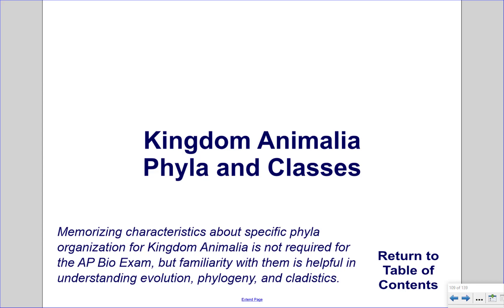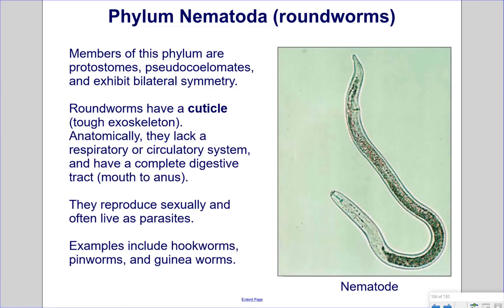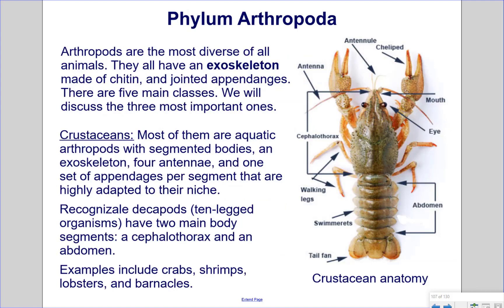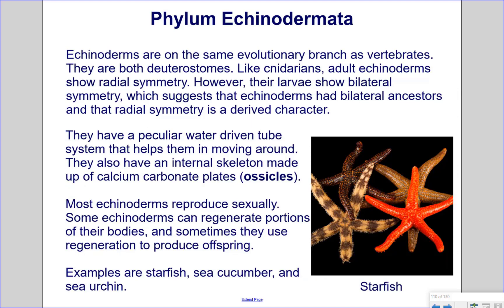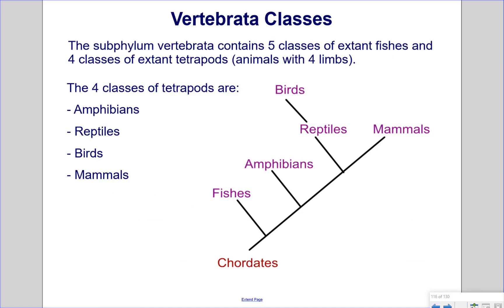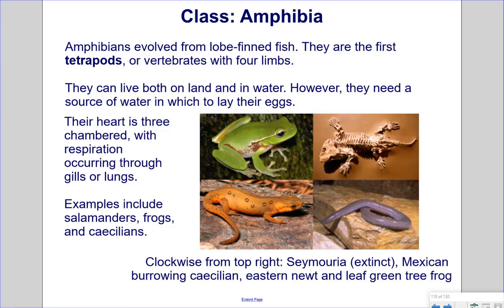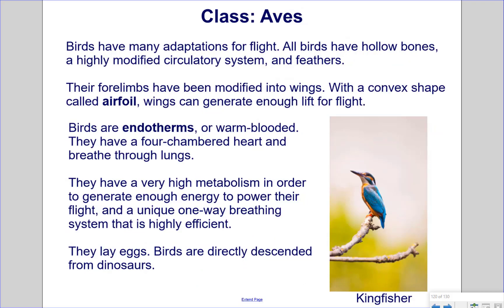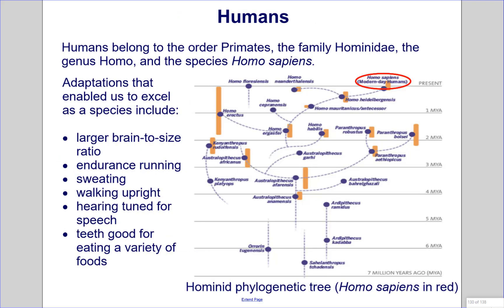Kingdom Animalia Phyla and Classes